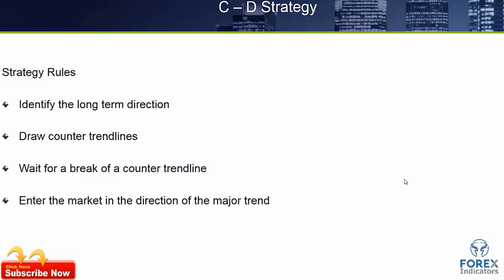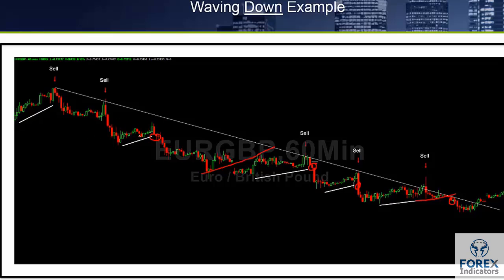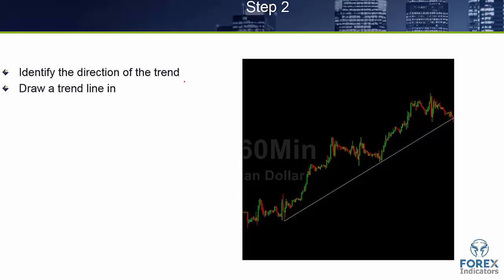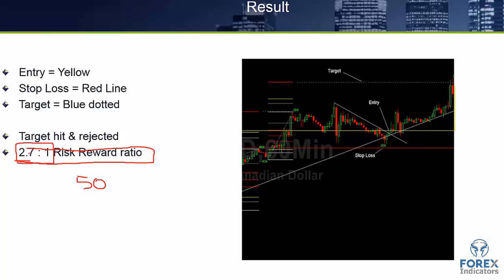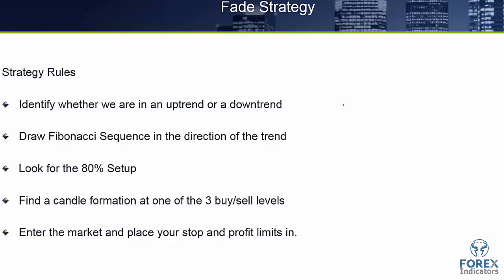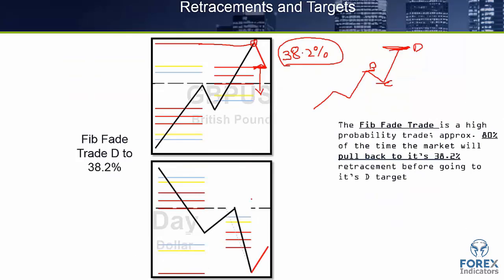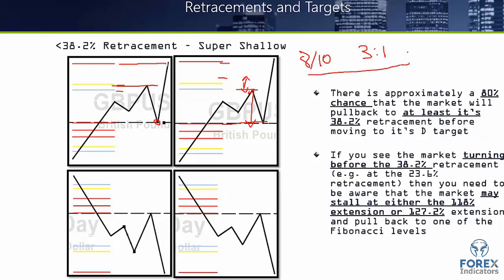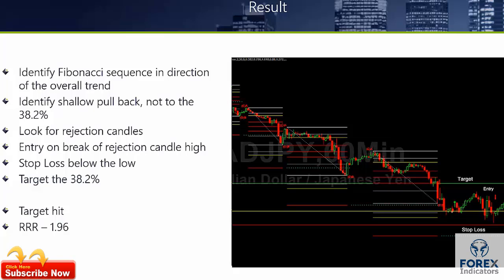How to Use Best Trend lines Forex Trading Strategy | Trendline Breakout Trading Strategy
Image result for trendline trading strategy
The Trendline Trading Strategy is a forex price action trading system that is designed to trade the price bounce off the trendlines. ... it bounces off it which means it obeys the trendline or. it breaks it…and when it breaks it, you can use the trendline break forex trading strategy to trade it.

Trendline Breakout Trading Strategy,How to Use Best Trend lines Forex Trading Strategy,trendline trading strategy secrets revealed,best trend lines trading strategy,Trendline Trading Strategy: 4 Powerful Techniques,price action trading,trendline trading,trendline drawing,trendlines,trendline breakouts,trendline trading strategy,forex channels,trendline day trading,forex trendines,trendline patterns,channel strategy,the secret mindset,how to draw trendlines